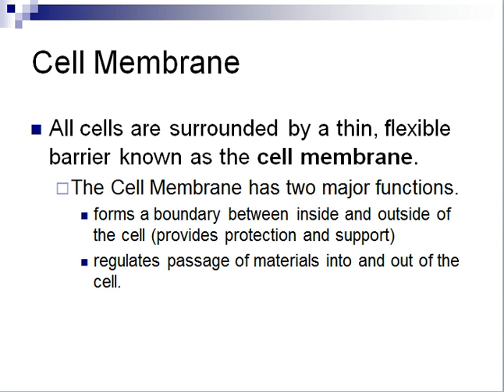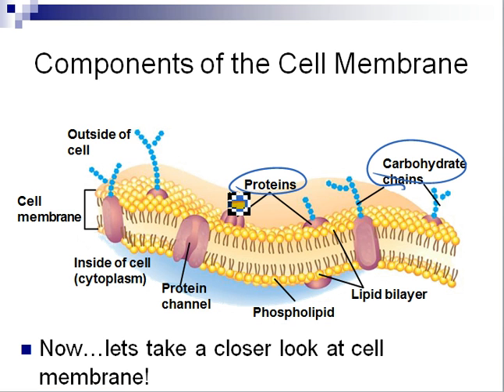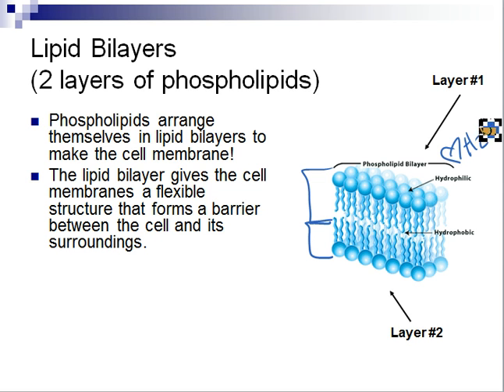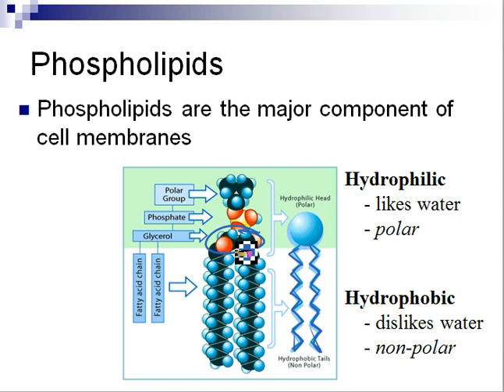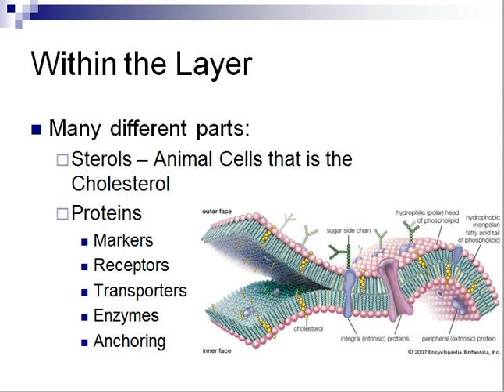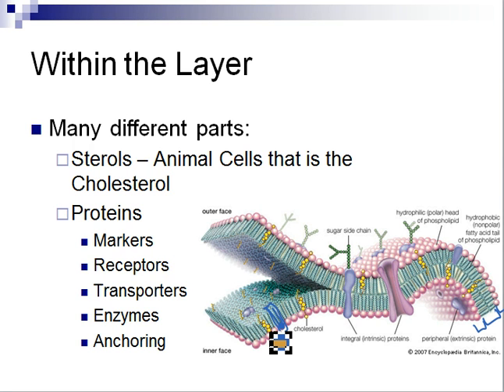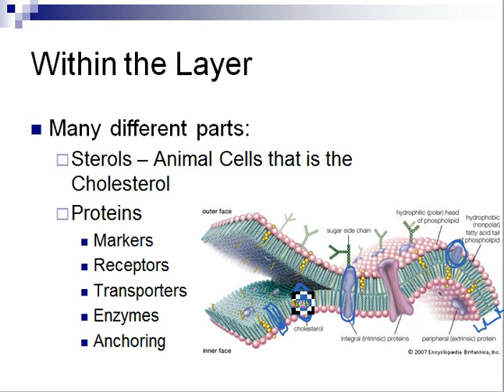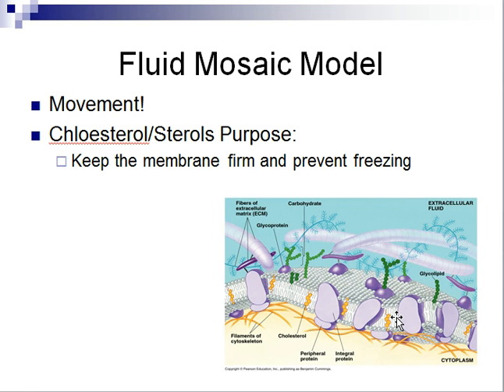Screencast by mrsgiegler from Screenr.com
Basic description of the cell membrane and the purpose of cholesterol.